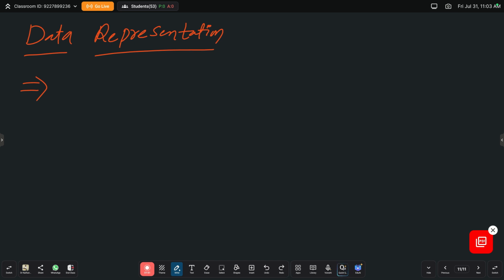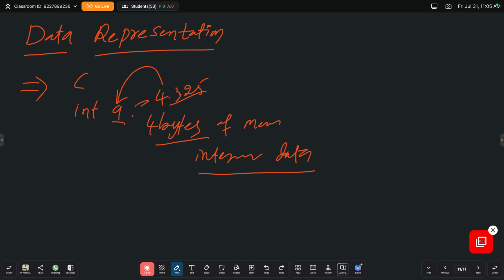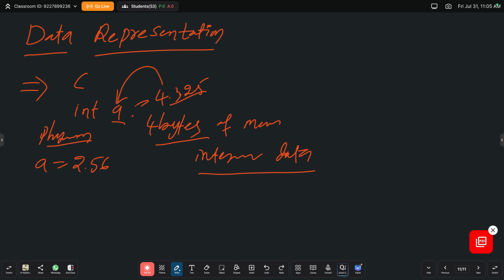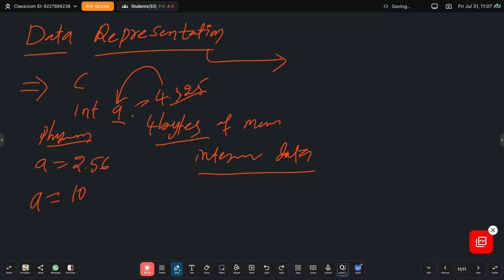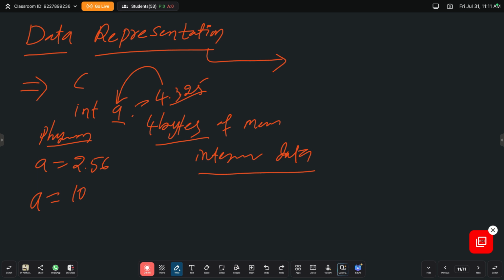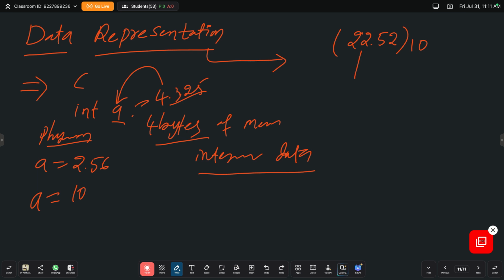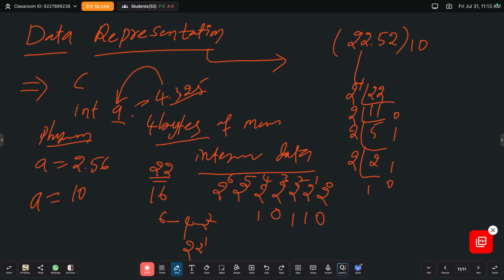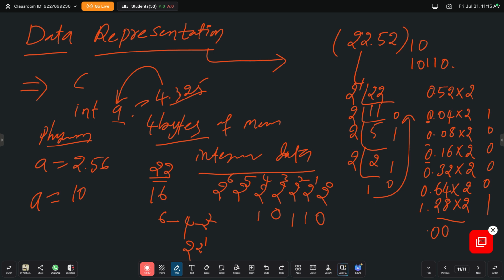Data Representation | Number Systems, Binary Representation & Character Encoding | COA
Welcome to this lecture on Data Representation, one of the fundamental topics in Computer Organization and Architecture (COA). In this video, you'll learn how computers represent different types of data, including numbers, characters, and instructions, using binary format.
Data representation is the foundation of digital computing and is widely used in computer systems, processors, memory organization, programming, digital electronics, and communication systems. This topic is essential for B.Tech examinations, GATE, competitive exams, placement interviews, and technical interviews.
In this video, you will learn:
Introduction to Data Representation
Need for Data Representation
Number Systems
Decimal
Binary
Octal
Hexadecimal
Number Base Conversions
Binary Arithmetic
Signed and Unsigned Number Representation
1's Complement and 2's Complement
Fixed-Point and Floating-Point Representation
Character Representation
ASCII
EBCDIC
Unicode
Binary Codes
BCD
Gray Code
Excess-3 Code
Data Representation in Memory
Practical Examples and Problem Solving
Applications of Data Representation in Computer Systems
This lecture is ideal for:
Students preparing for Computer Organization and Architecture (COA) examinations
By the end of this lecture, you will understand how computers represent numeric and character data, perform number system conversions, distinguish between different binary representations, and apply data representation concepts in computer architecture and programming.